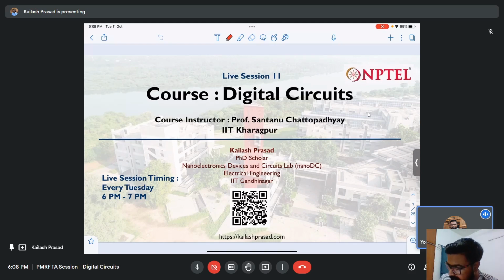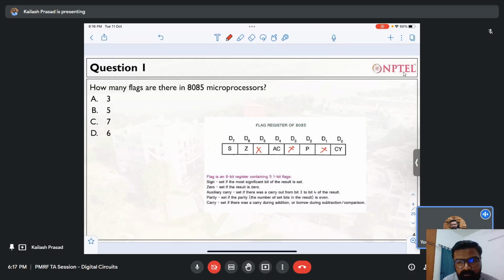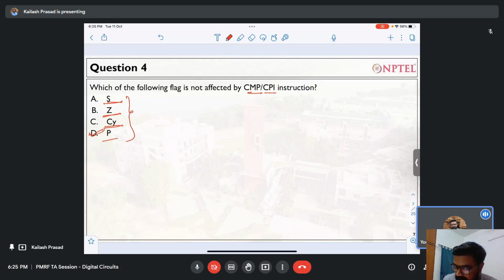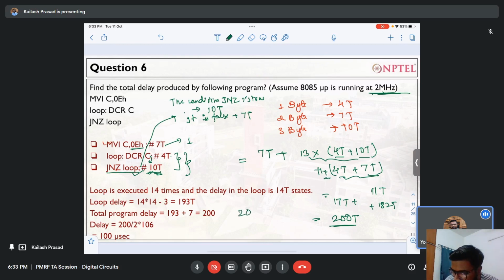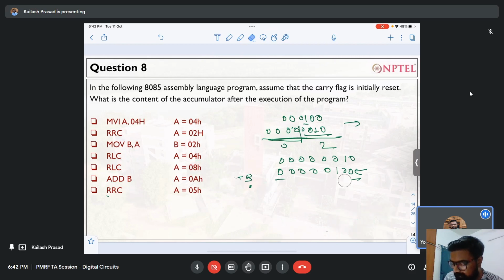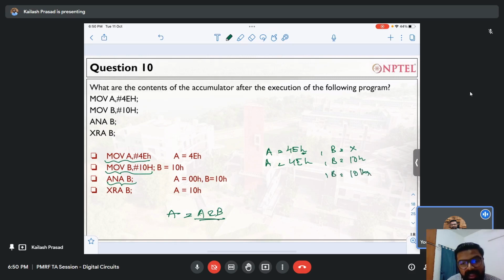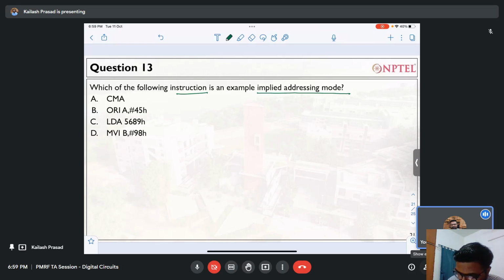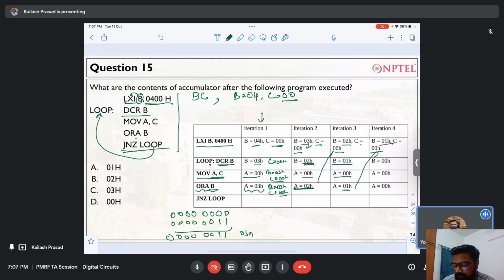NPTEL - Digital Circuits - PMRF Live Session 11 | 11th October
Topics Discussed: 8085 Microprocessor

Course: Digital Circuits
Course Instructor: Prof. Santanu Chattopadhyay, IIT Kharagpur